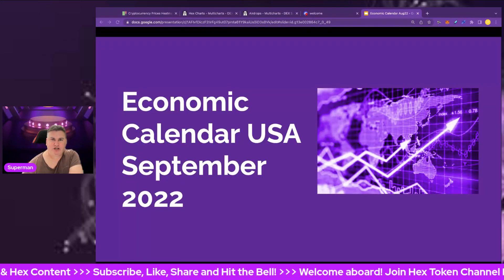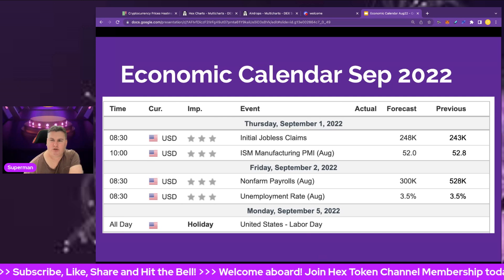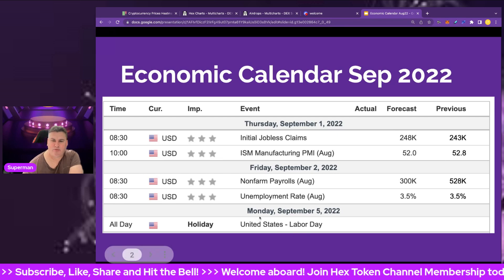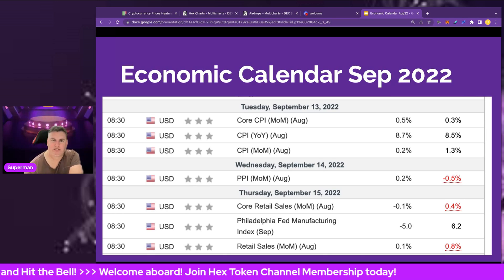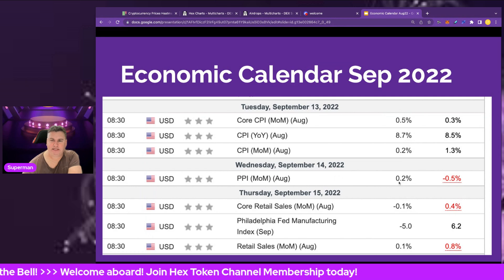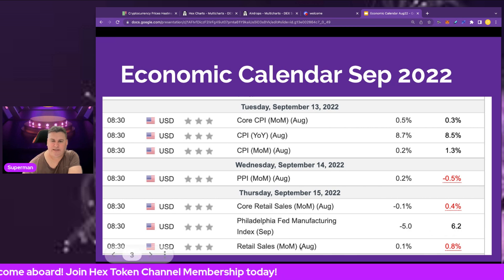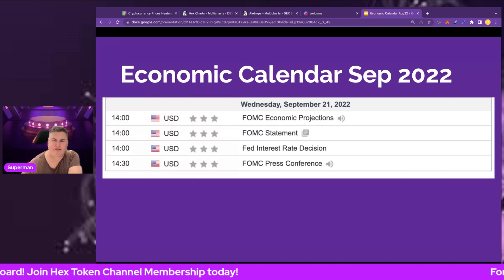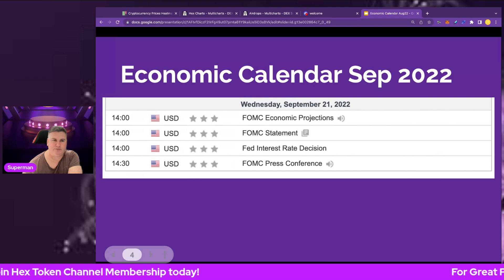Upcoming USA Economic Calendar For September 2022! Employment, Inflation & Fed Interest Decision!